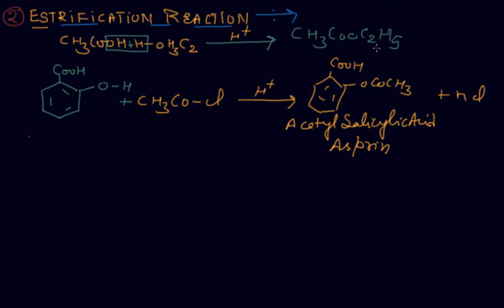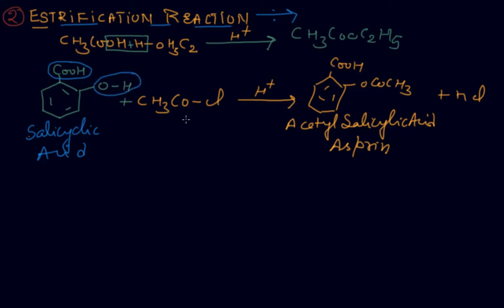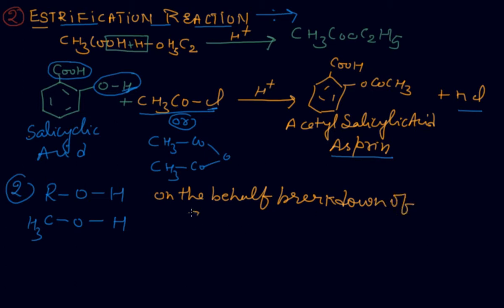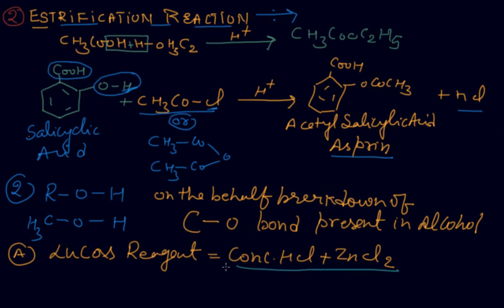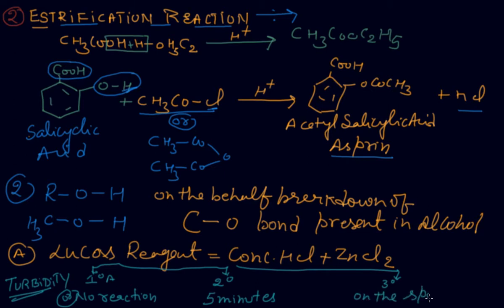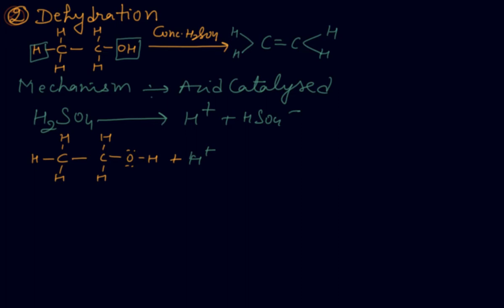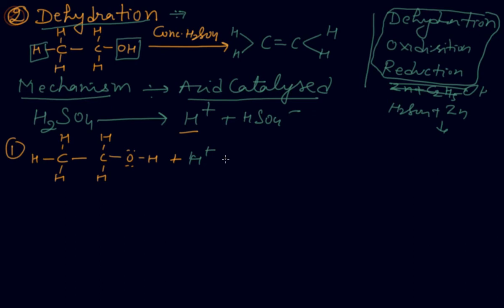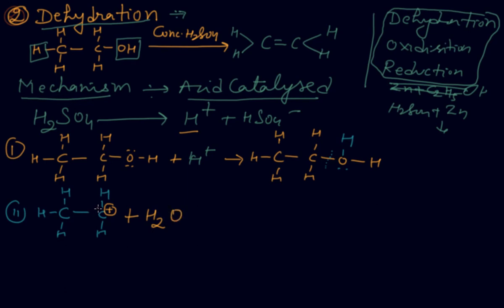Chemical Reaction Involving Breakdown C O Bond | Class 12 Chemistry Alcohols, Phenols and Ethers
Chemical Reaction Involving Breakdown C O Bond | Class 12 Chemistry Alcohols, Phenols and Ethers  by Rajesh Chhabra